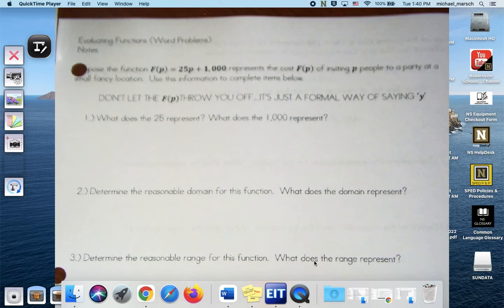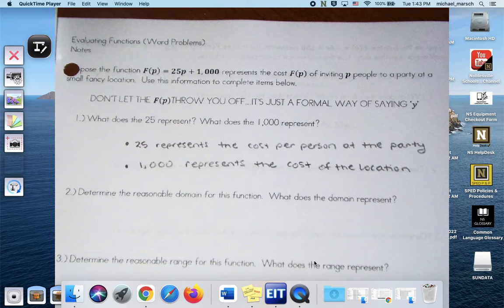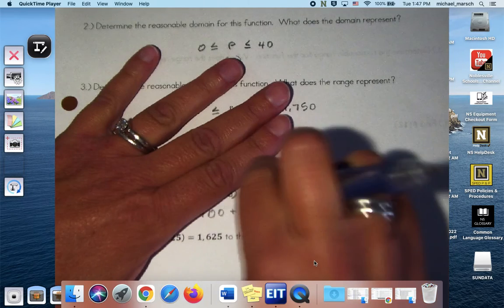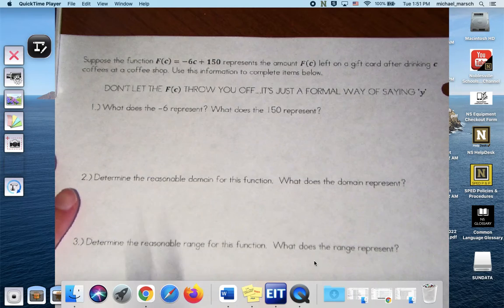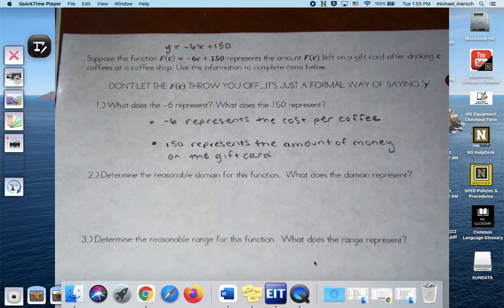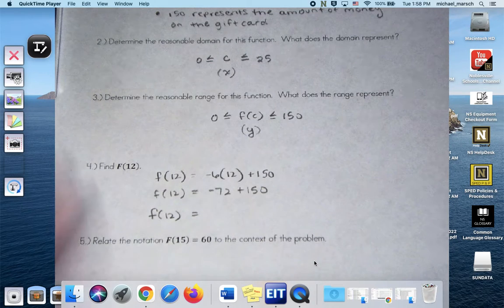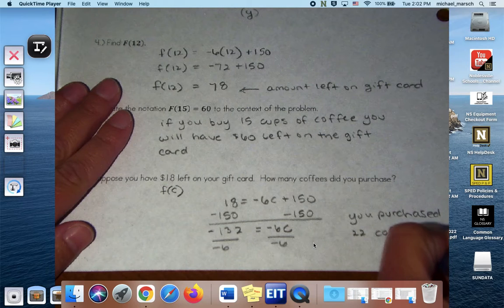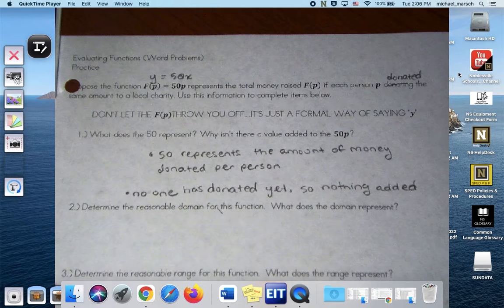Algebra - Week 7 Evaluating Functions (word problems)